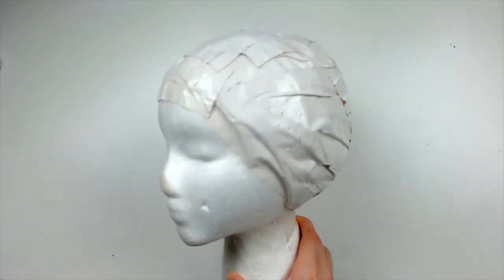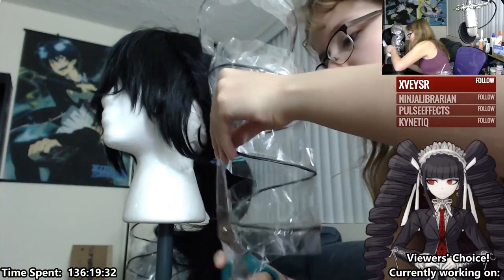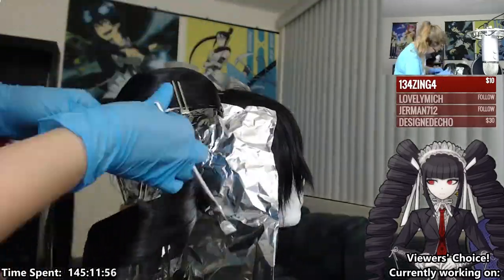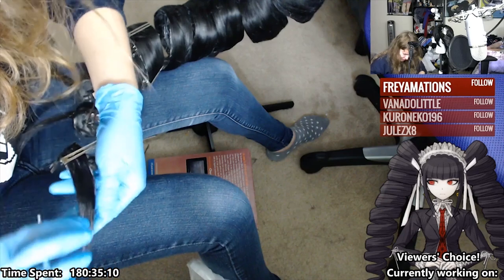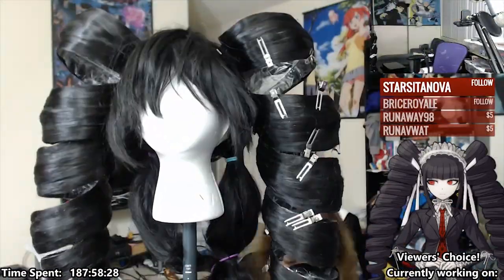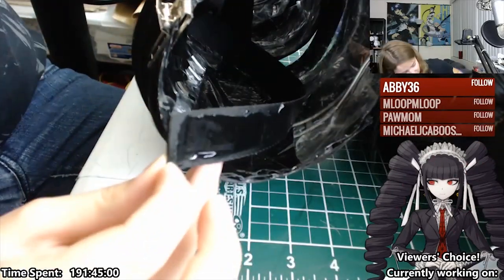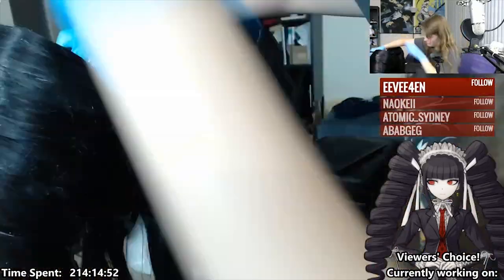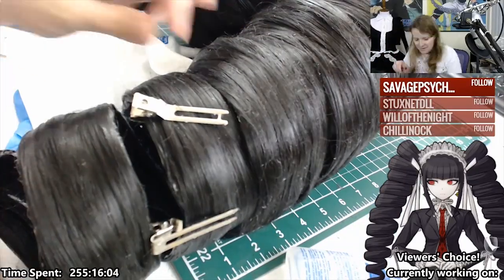Celestia Ludenberg Drill Curl Wig Tutorial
Hello! This wig is a very lengthy project, so the tutorial is very lengthy as well. If you're planning to make a Celeste wig, make sure to give yourself plenty of time to complete it. Time codes are included below to jump to a specific part of the tutorial! Or, if you'd like real time wig/cosplay advice, come by my Twitch channel when I'm live! Written tutorial with full supply list and extra diagrams can be found
I also made a making of guide for her outfit that can be found

Follow here!

Support more content here!

Time Codes:
00:00 Intro
01:01 Materials
03:30 Part 1: Wig Base
19:10 Part 2: Gluing
38:22 Part 3: Inner Supports
01:05:46 Part 4: Finishing Touches & Cleanup